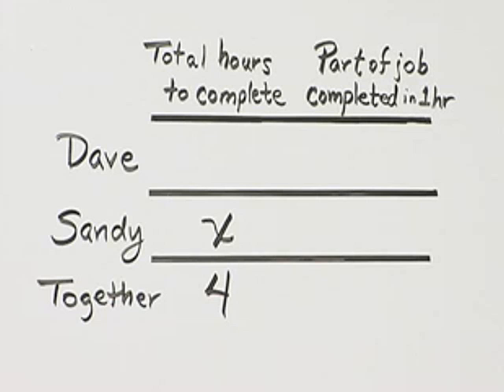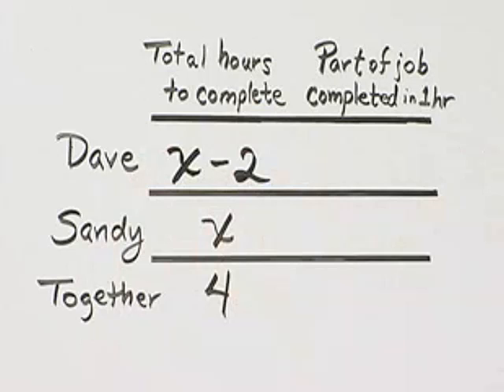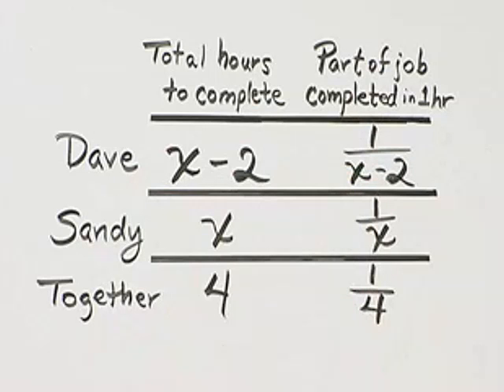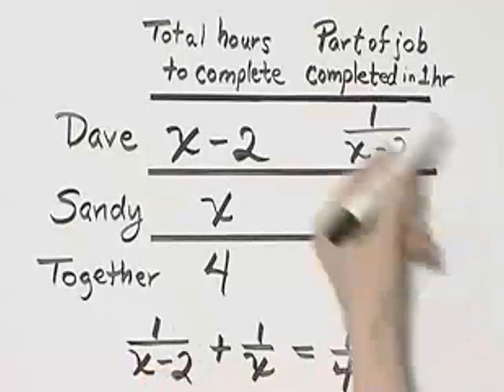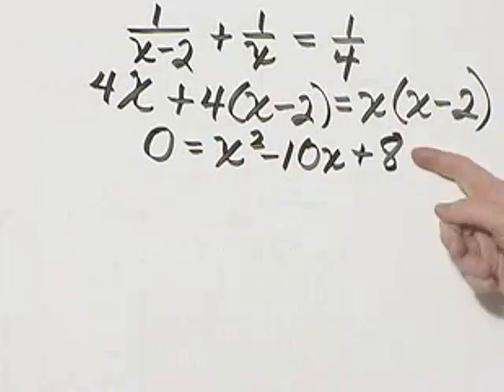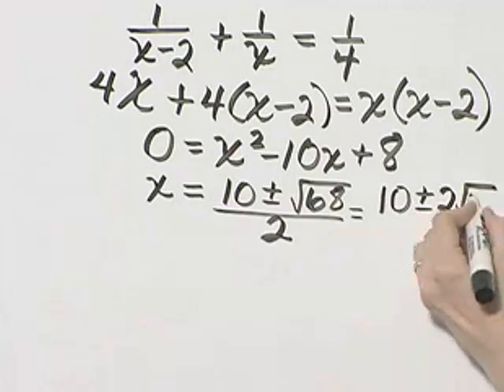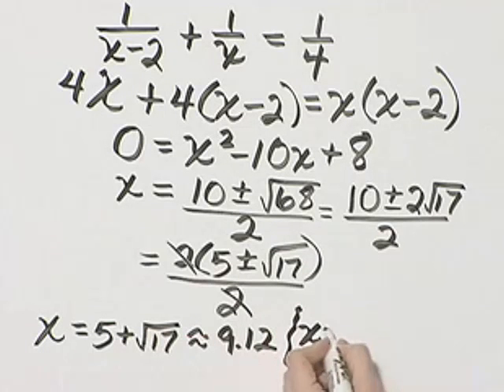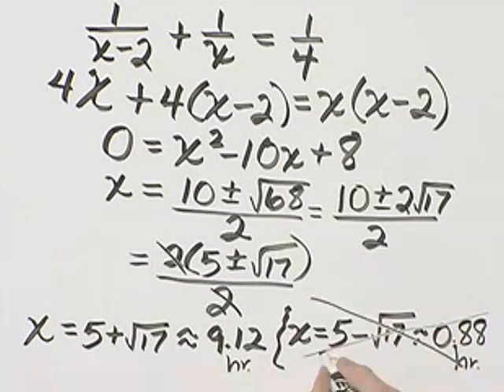Martin-Gay Beginning & Intermediate Algebra 6th Ed. Ch. 11 Ex. 21